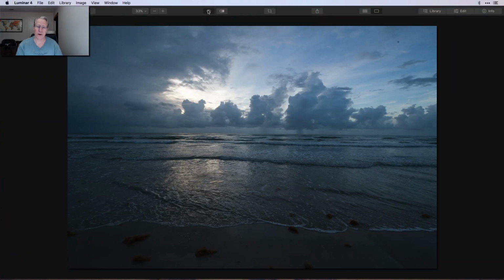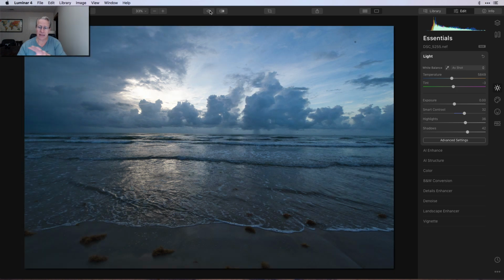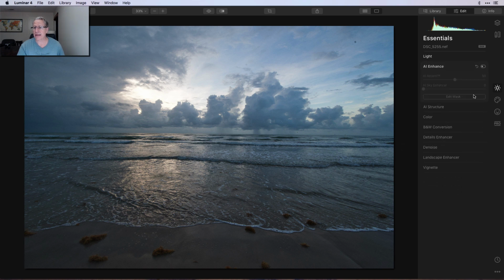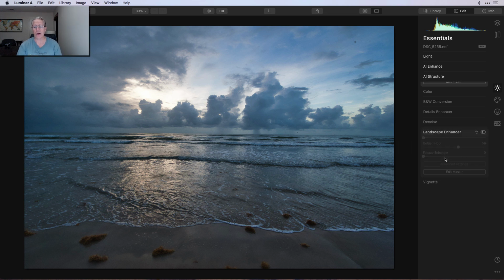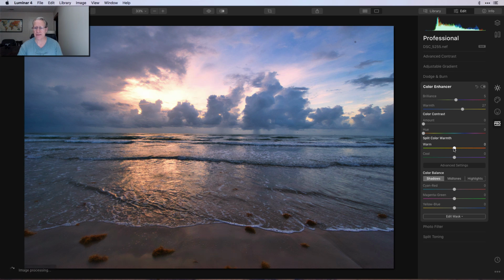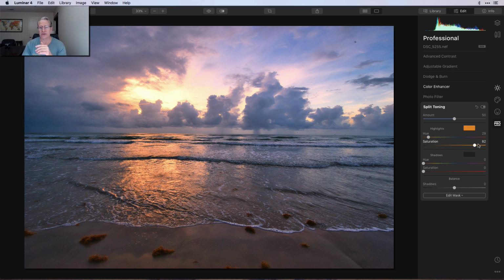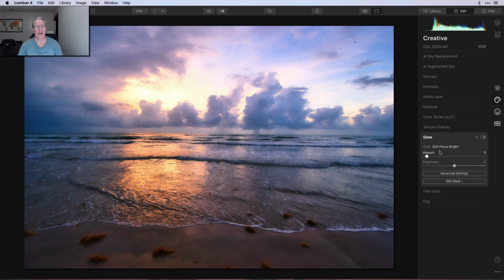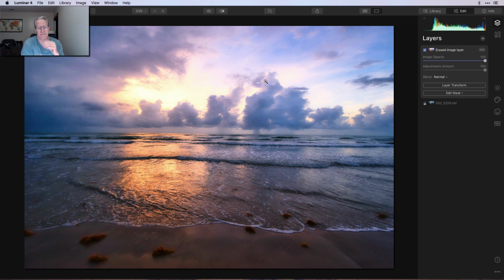Luminar 4: Sunset Editing Tips